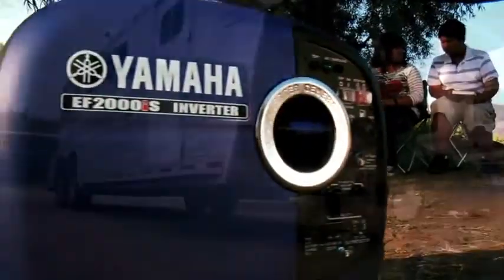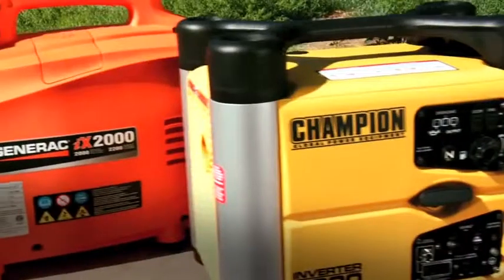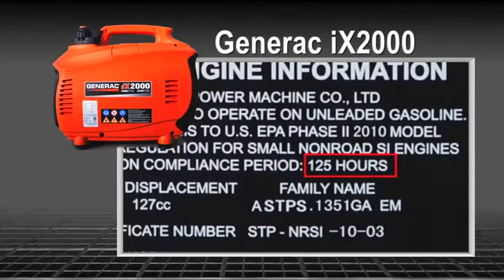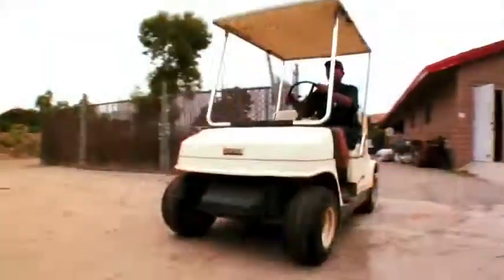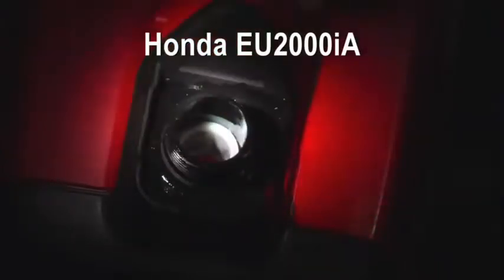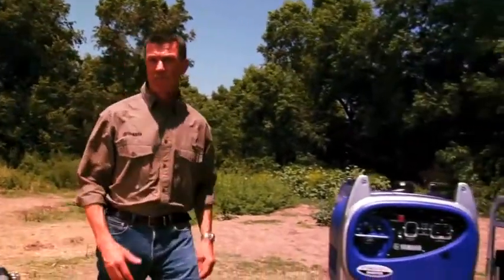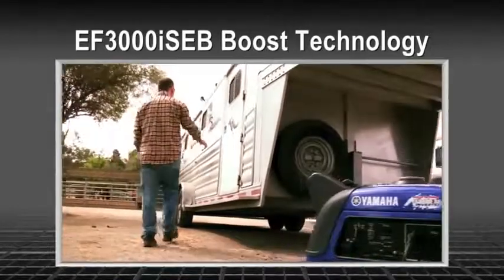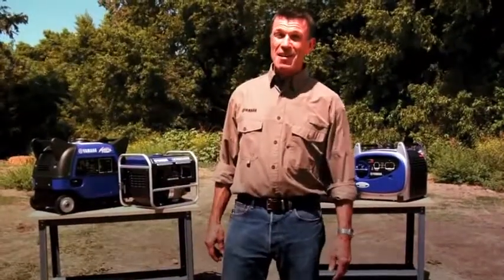Yamaha Generators vs The Competition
Checkout How Yamaha Generators compare to the competition